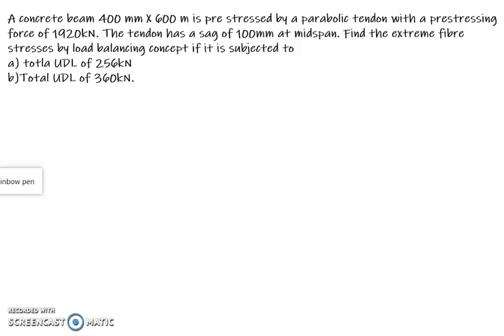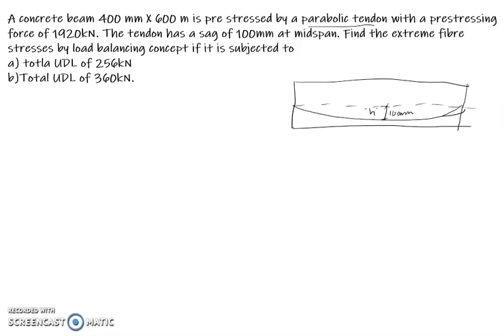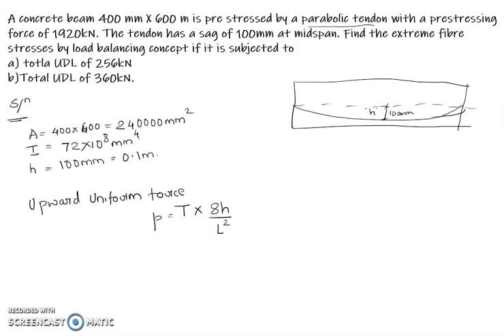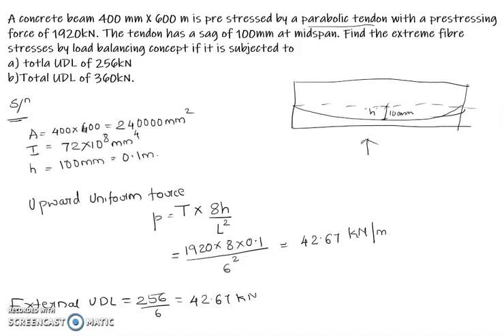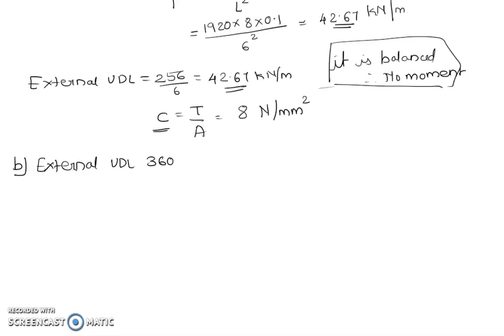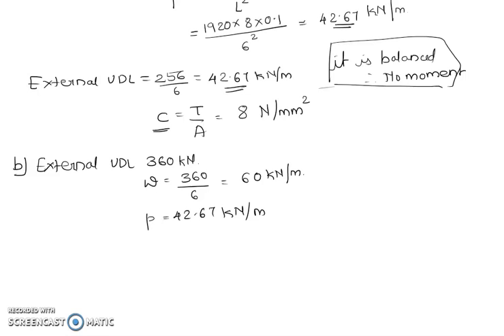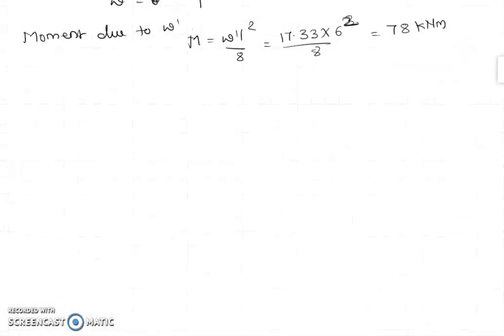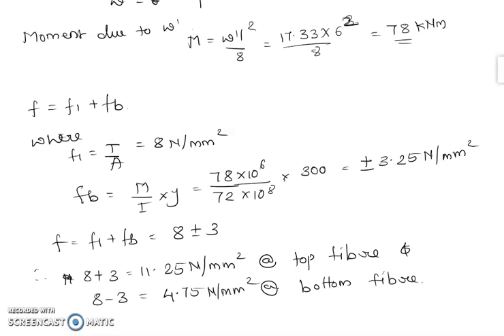numerical 3 load balancing concept